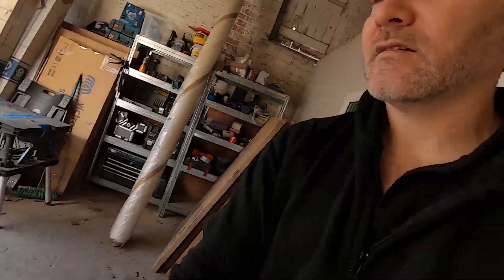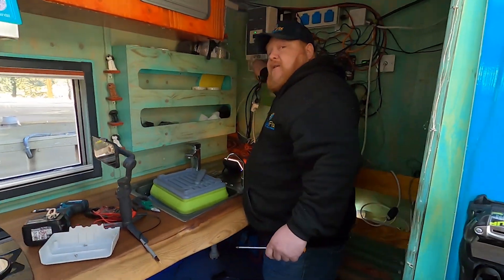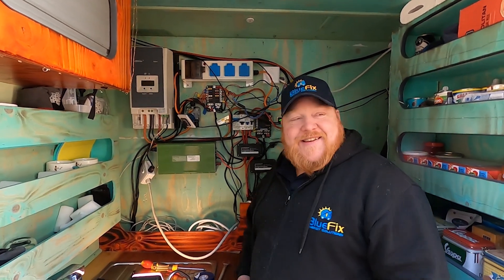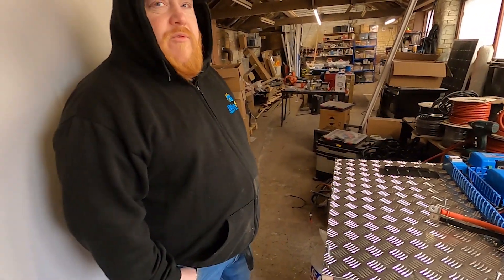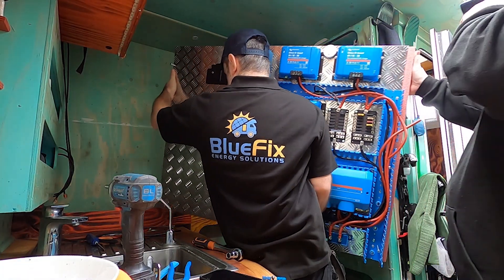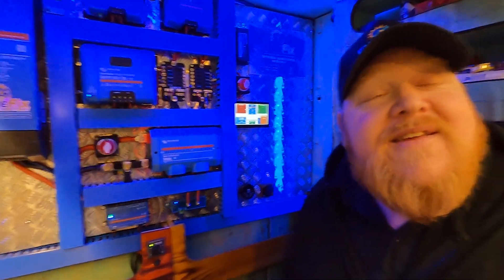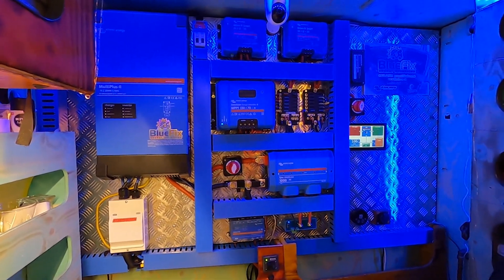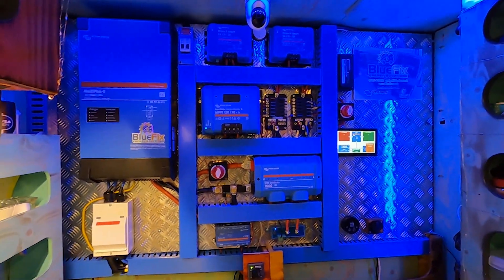Is this the best Victron display Ever?! || 24Volt Overlander Setup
At BlueFix we can design, supply and install Off-grid electrical systems. If you have any questions or would like us to help with you with a project please drop us an email.